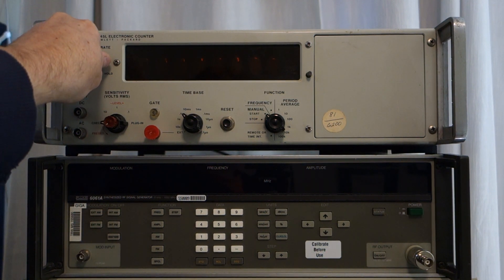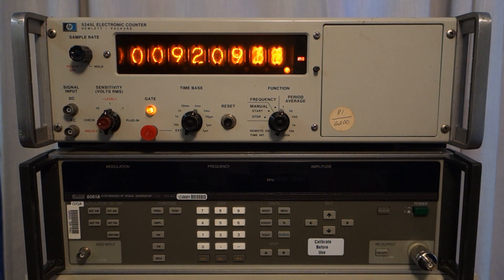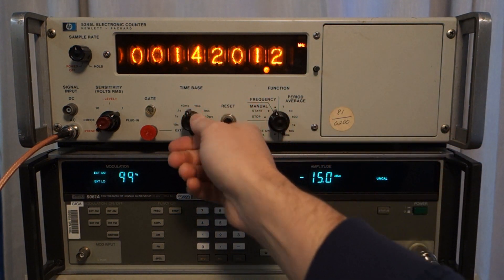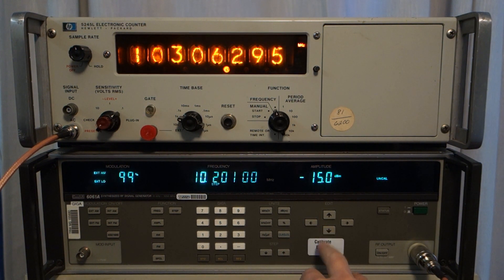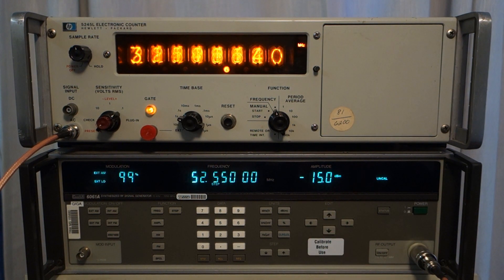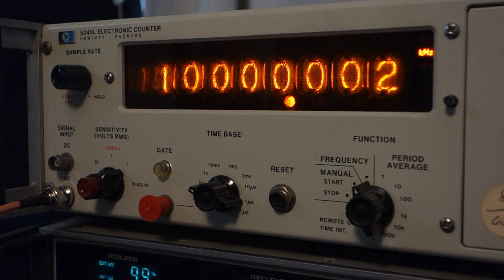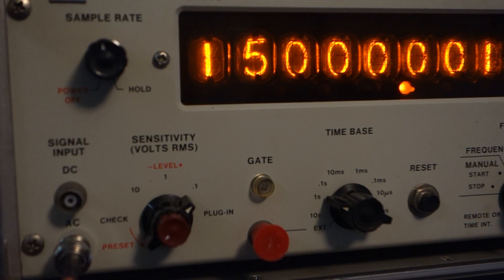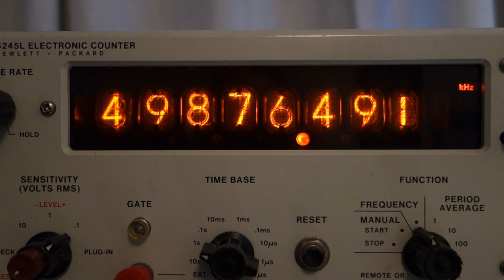The ultimate NIXIE tube frequency counter | Signal Phantom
A demonstration of the HP5245L NIXIE tube frequency counter.  Filmed by Northern Colorado Amateur Radio Operator Tyler Stampfli, KA0KA